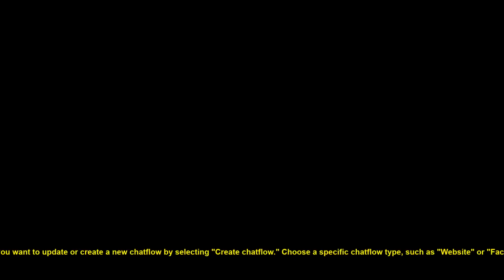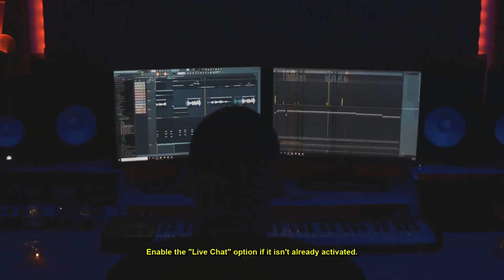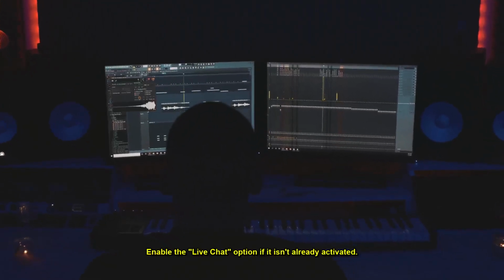How to update HubSpot conversations with live chat routing - Quick Tutorial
In this quick tutorial, we’ll guide you through the process of updating HubSpot conversations with live chat routing. Whether you're looking to enhance customer engagement or streamline your communication, this step-by-step video will help you make the most of HubSpot's powerful features. Learn how to set up routing effectively to ensure your chats are directed to the right team members and improve your customer service experience.